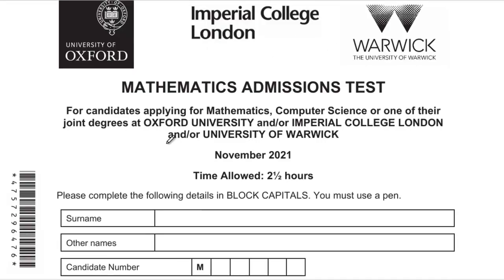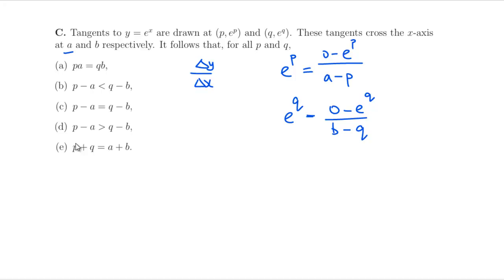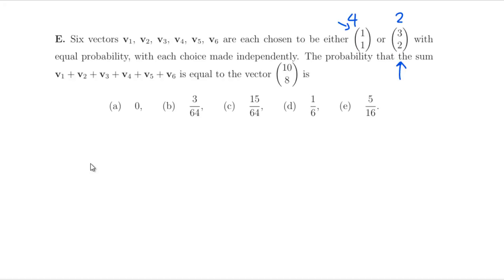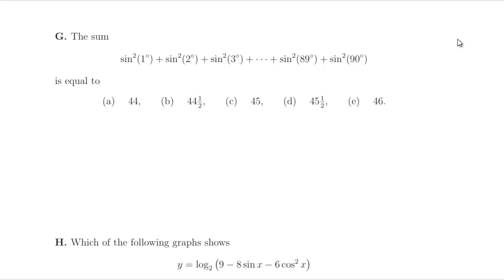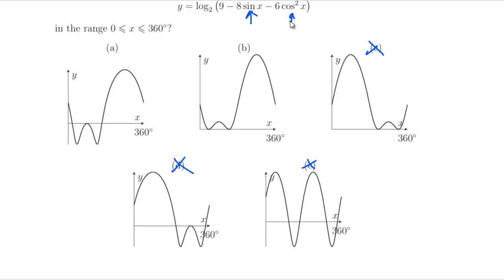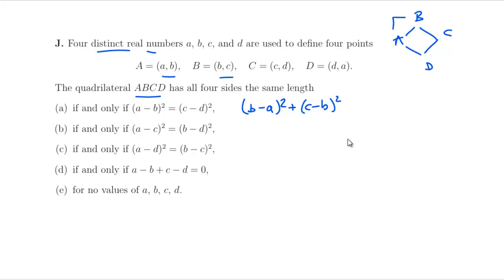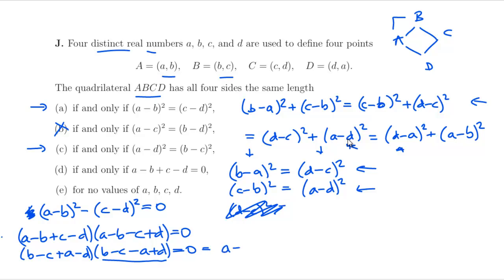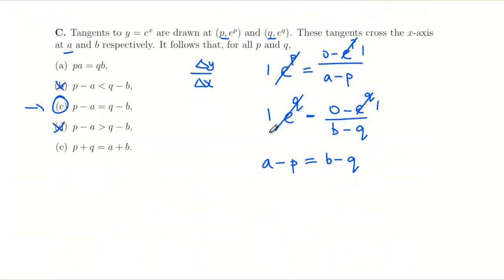Oxford MAT 2021 Q1 (Multiple Choice Questions)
0:00 A
1:10 B
3:05 C
5:09 D
7:39 E
8:35 F
11:50 G
14:37 H
17:23 I
19:02 J